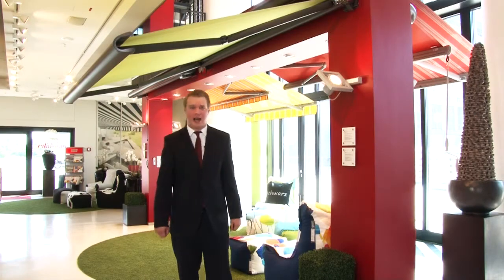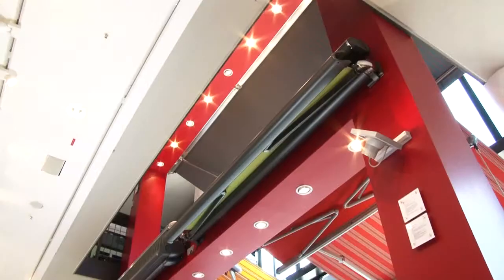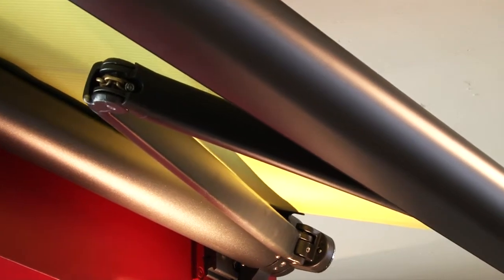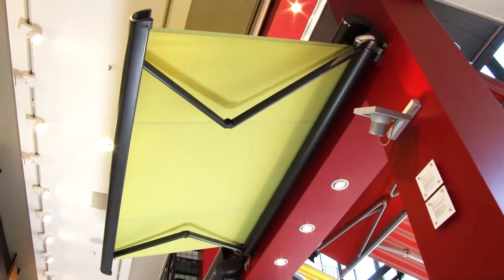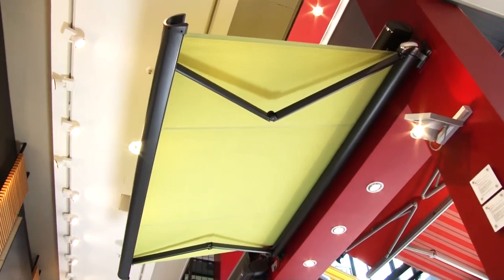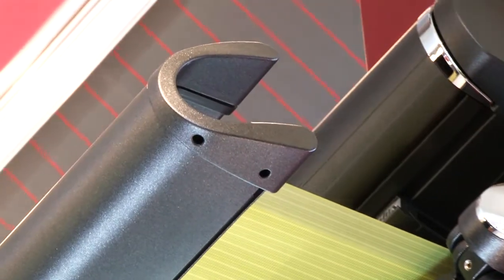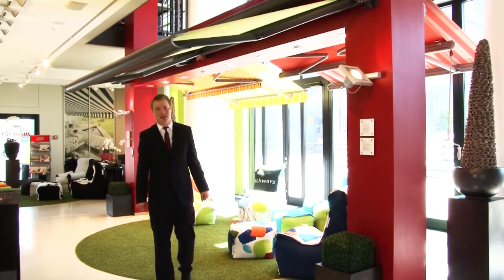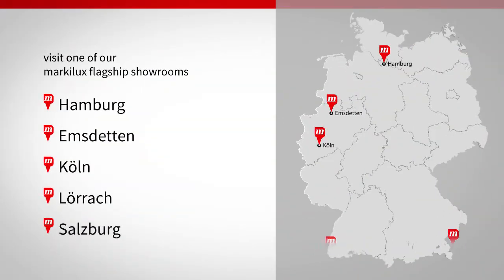Markilux 990 Patio Awning